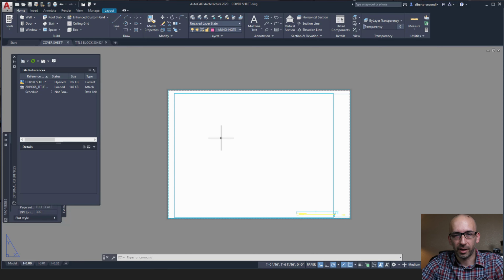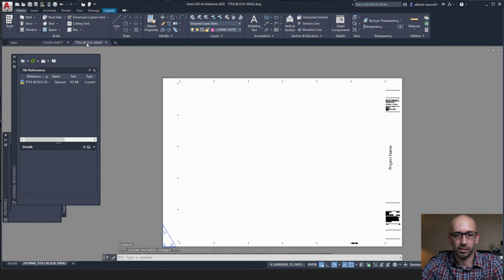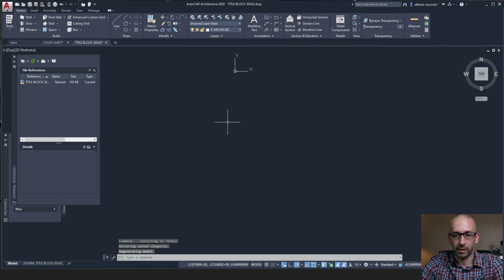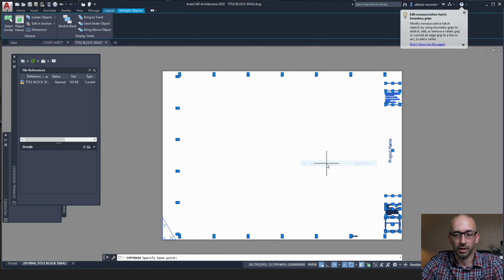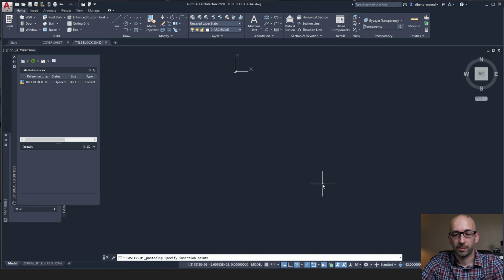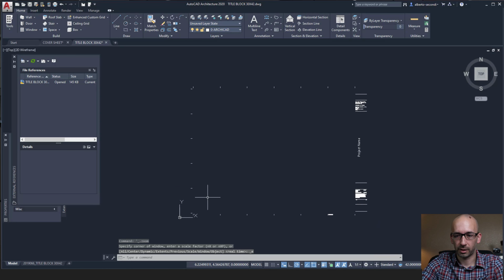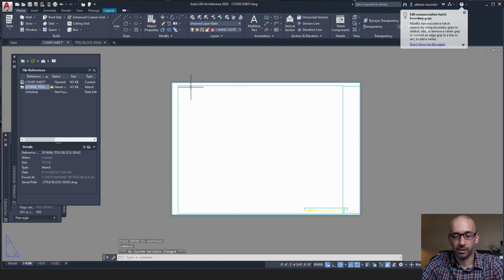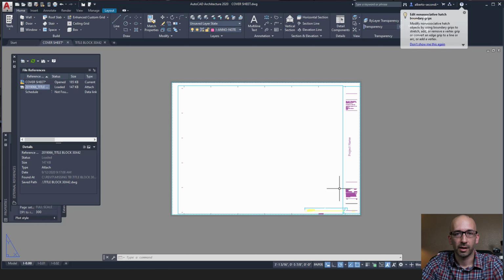How to Solve The Missing Xref Titleblock Issue in AutoCAD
In this video, I show how to solve the missing titleblock issue when trying to xref a sheet from another file.
If you the titleblock xref is correctly loaded, but it's not showing in the current file, it could mean that the original titleblock is drawn in paper space and not in model space.

Get in touch for:
General questions
One-on-one tutoring